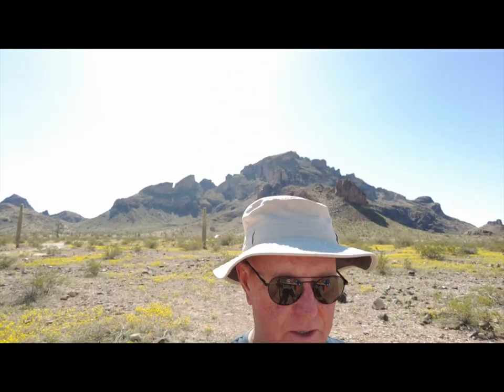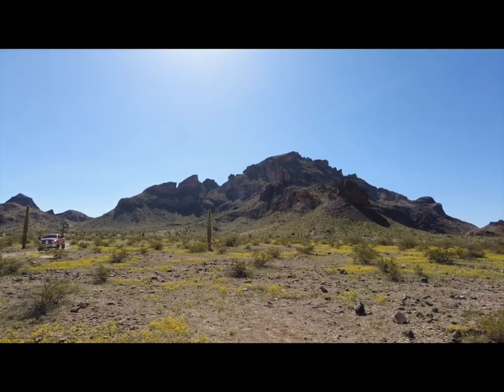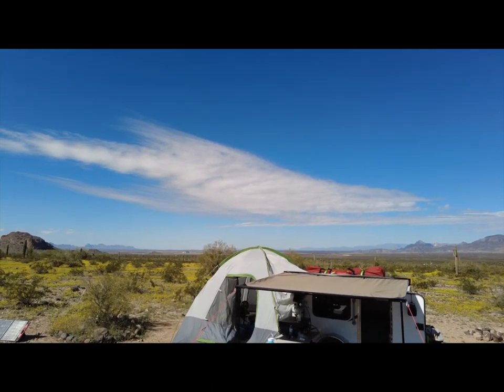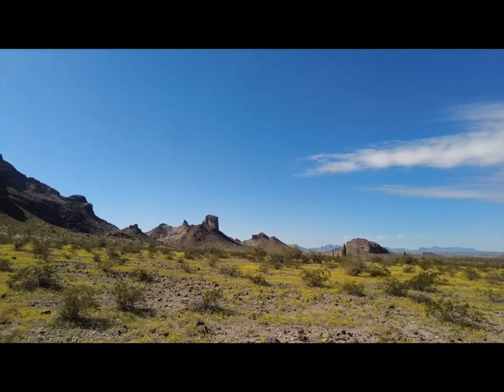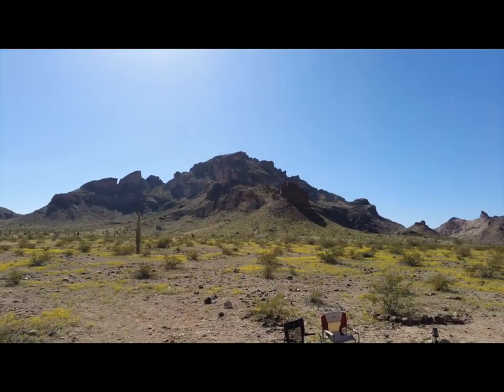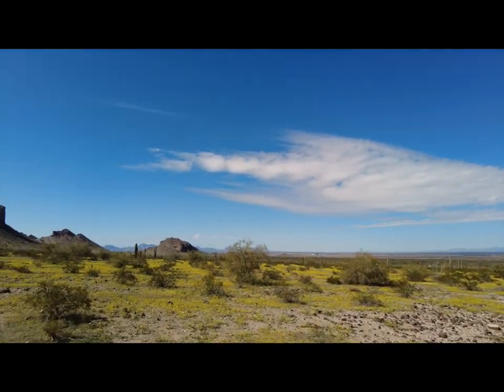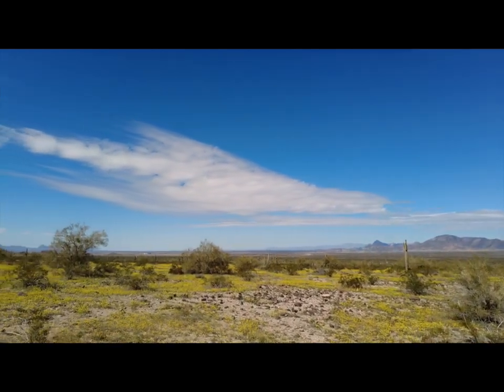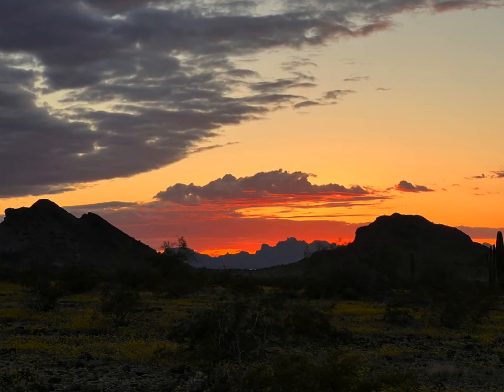Saddle Mountain 2023 in my Runaway Camper!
What Free Camping Looks Like @ Saddle Mountain Arizona!